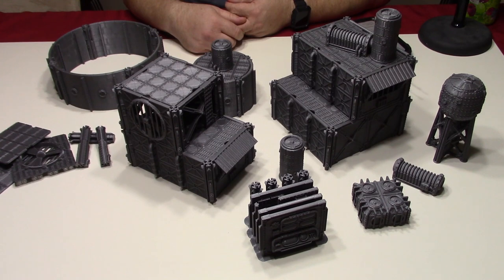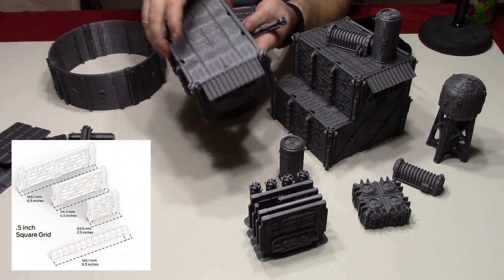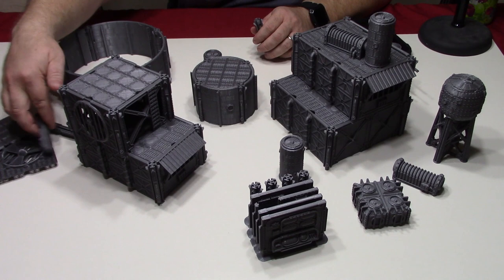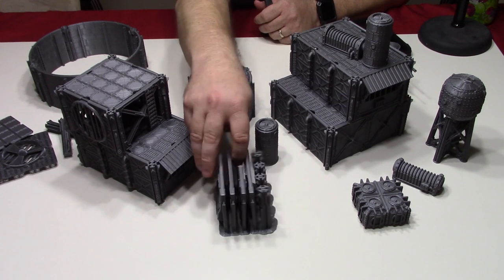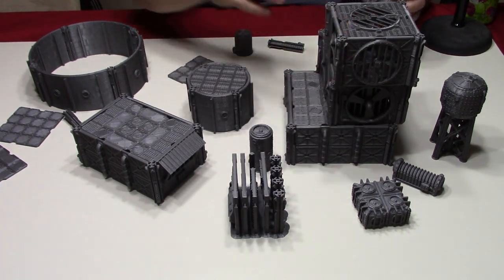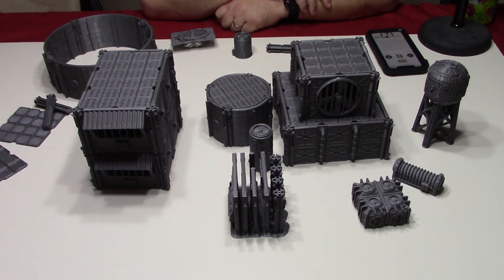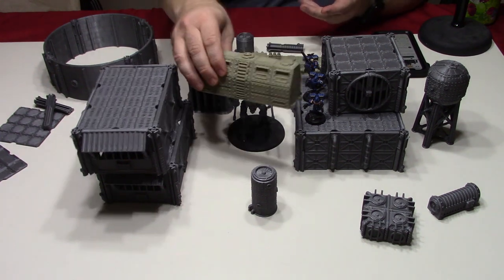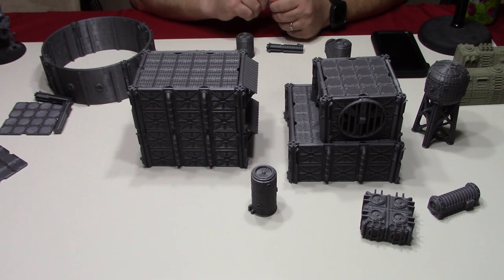Kickstarter Showcase - WarLayer 4.0 3D Printable Terrain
Today we take a look the latest Kickstarter from Andrew Askedall - Warlayer 4.0

Panhandle 3d Printing Etsy Shop (licensed prints):